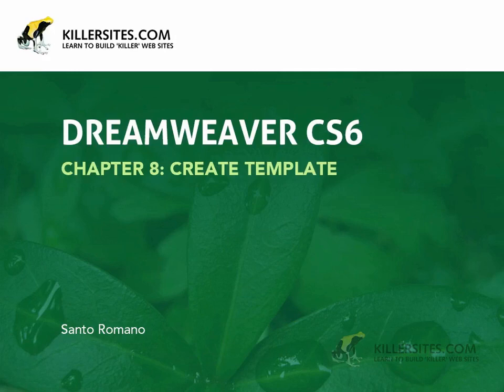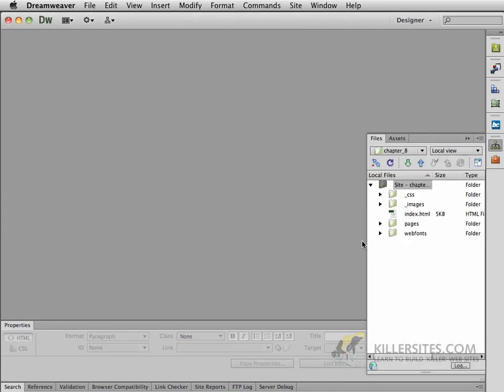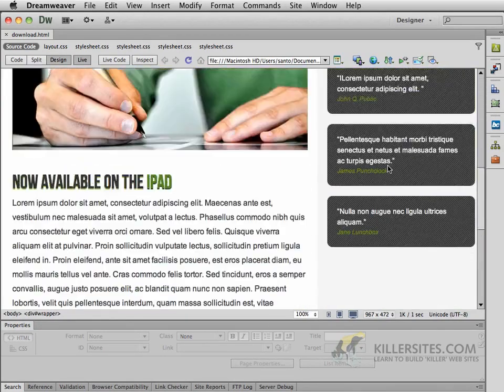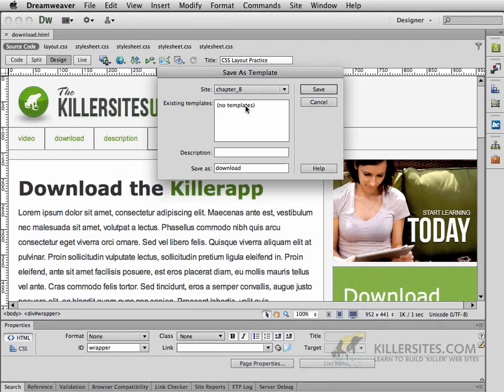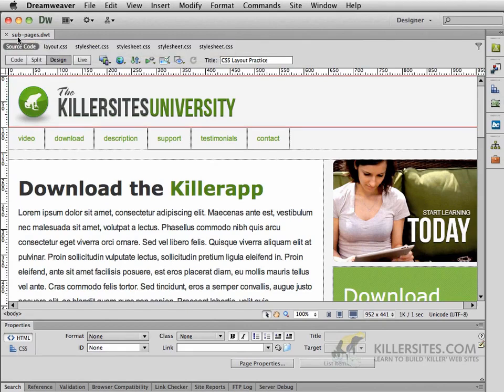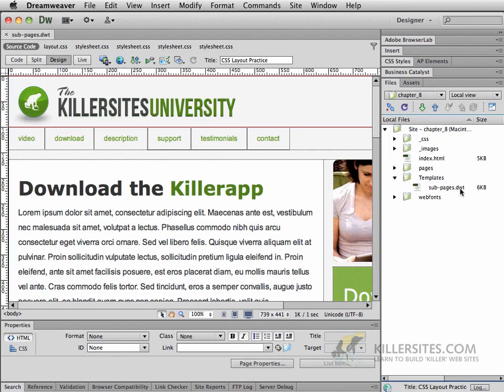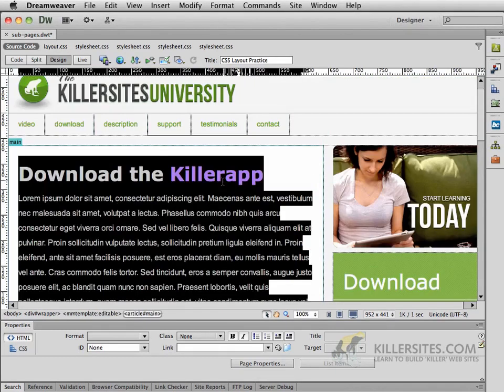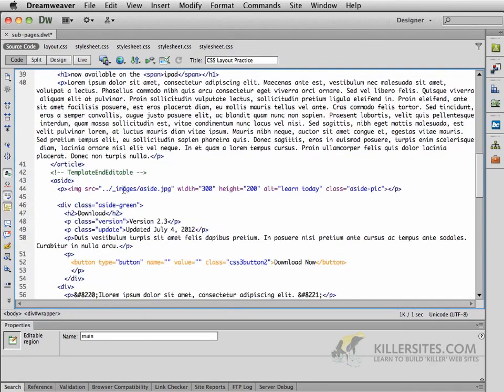Lesson 8 Step 1 Create Template